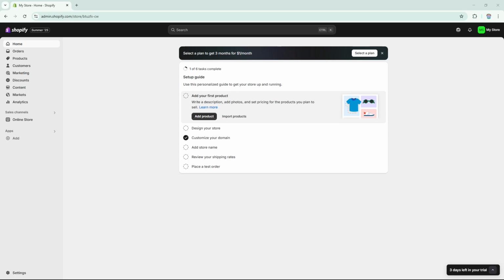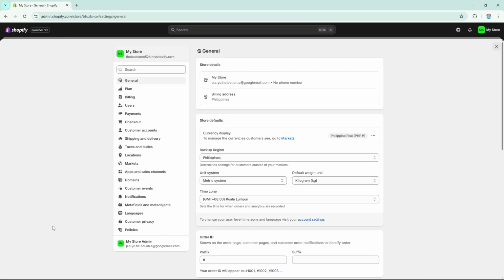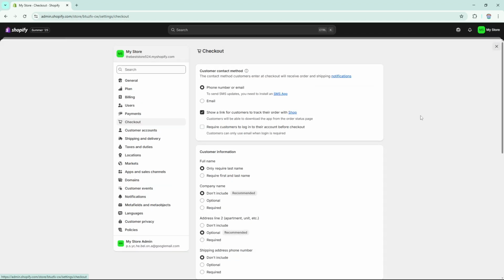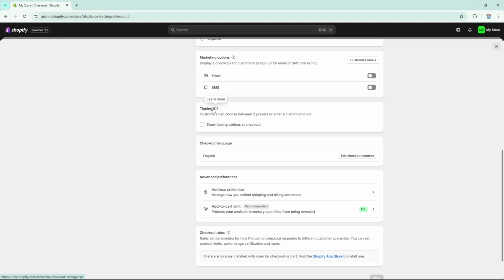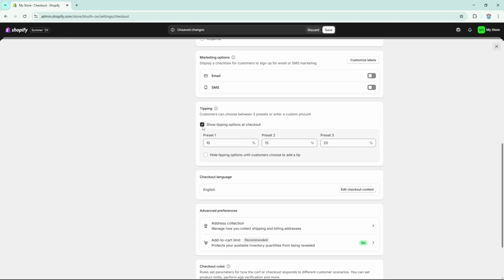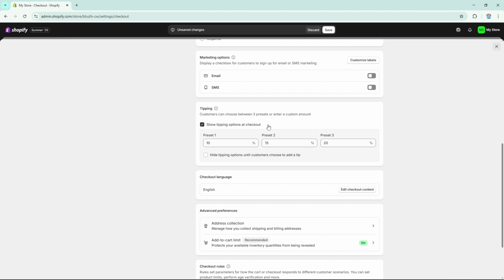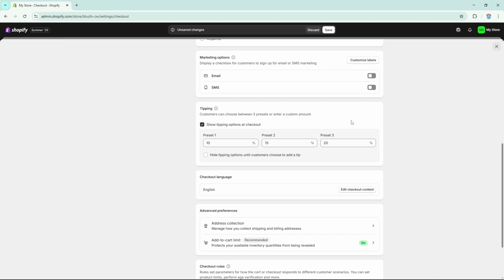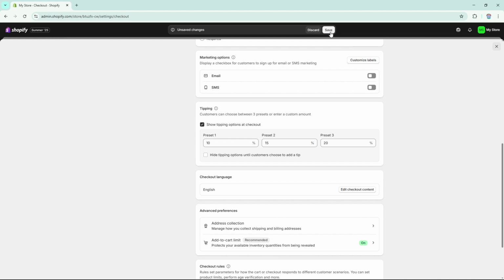How to enable tips at checkout in Shopify [2025 Easy Guide]